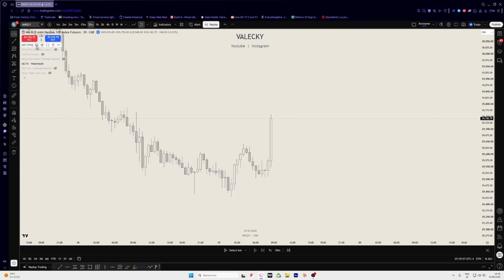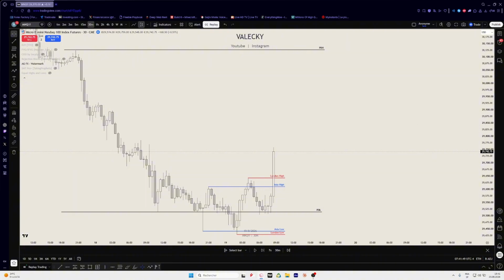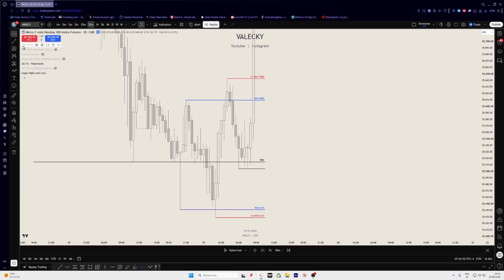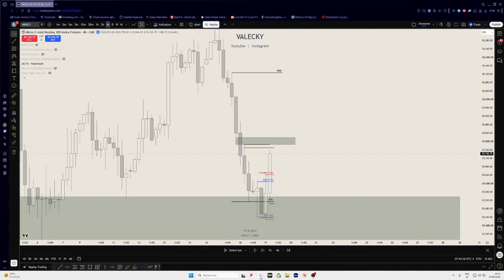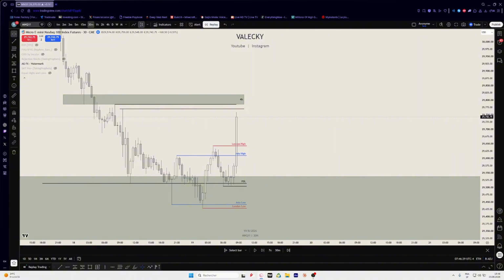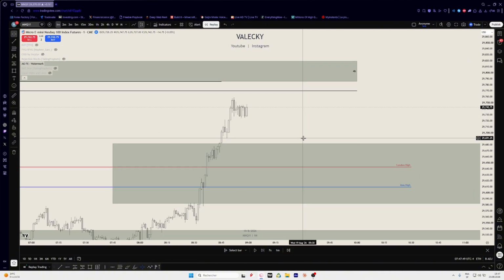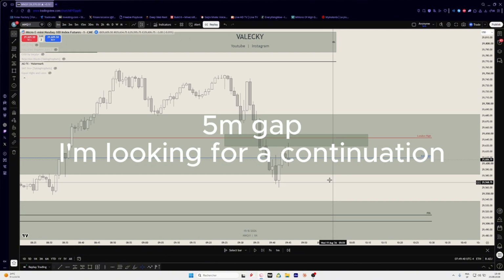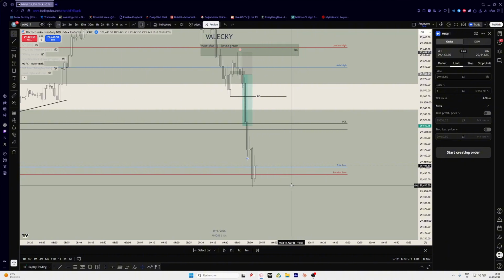How I Prepare My Chart for the New York Open ⚔️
In this video I will show you what I mark out on my chart to prepare myself for market open. This includes Asia Highs/Lows, PDH, FVG's and much more

Strategy : ICT (IFVG + Cisd)